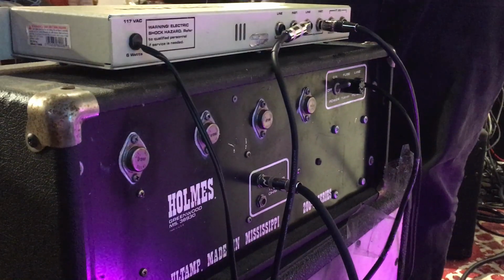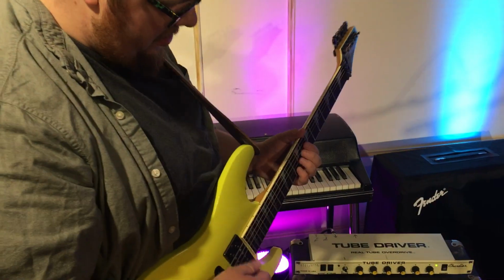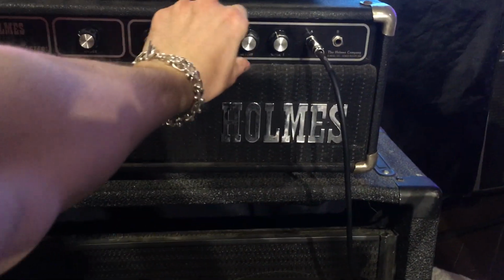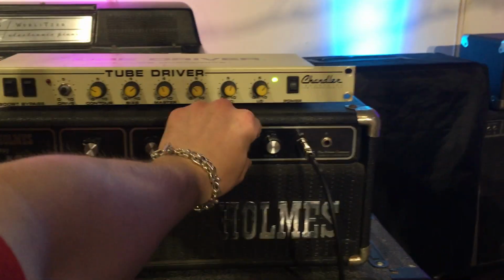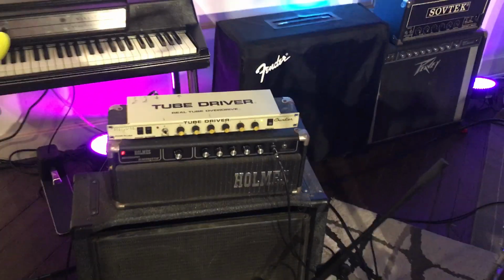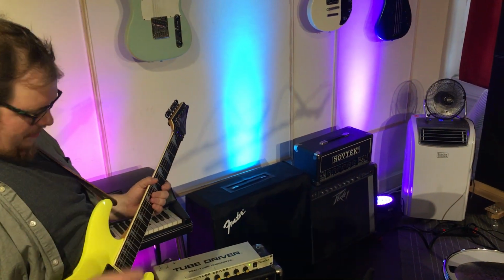Holmes Mississippi Bluesmaster - Run Thru [Brandon Coleman-Guitarist]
Exploring the features on the Holmes Mississippi Bluesmaster guitar amp.